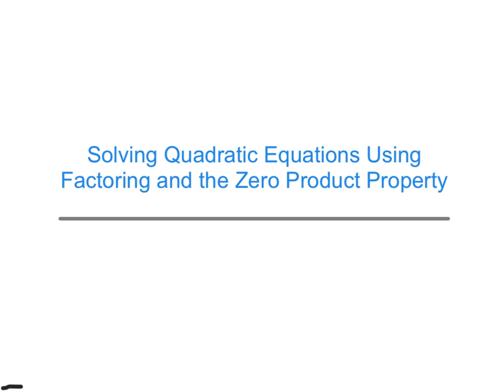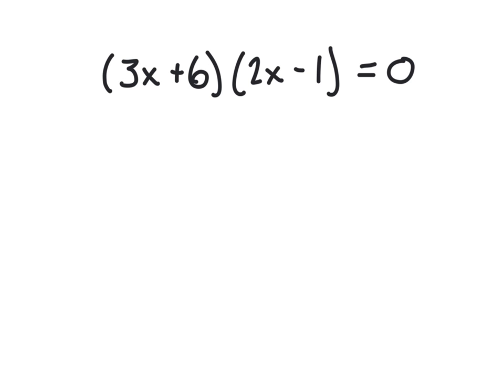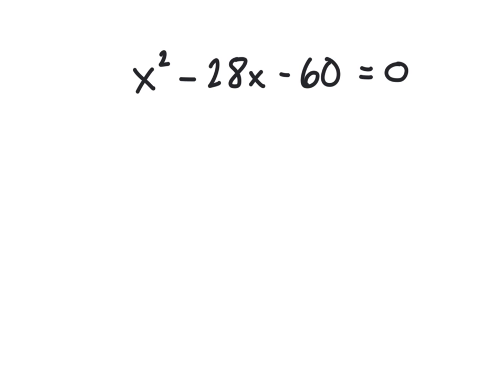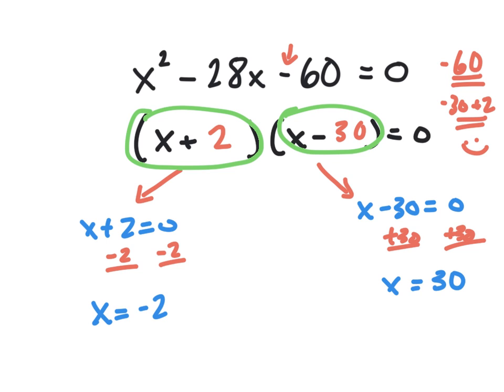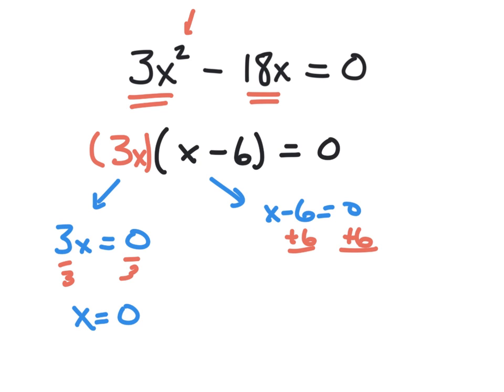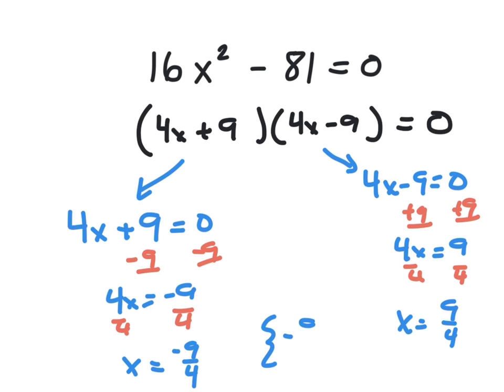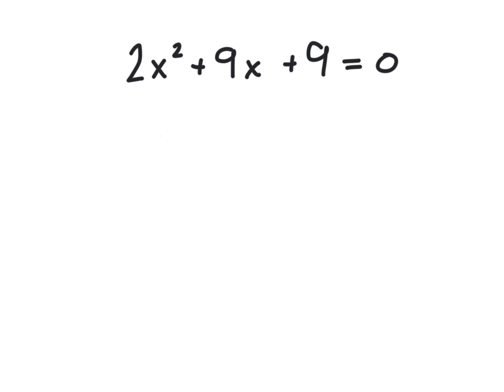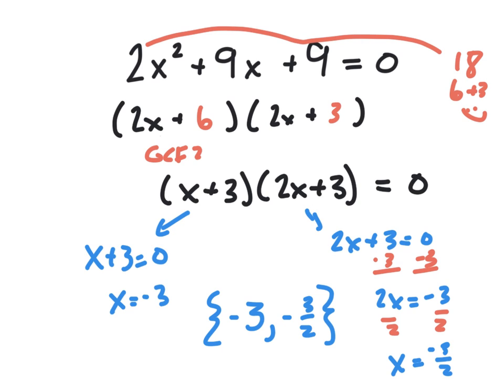Solving Quadratic Equations Using Factoring and the Zero Product Property